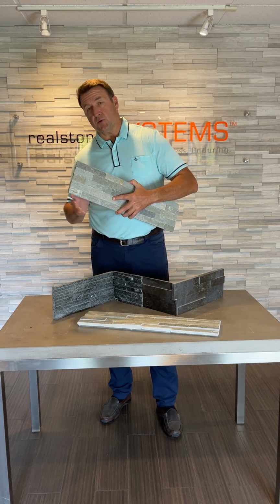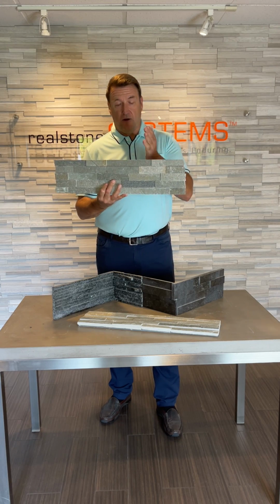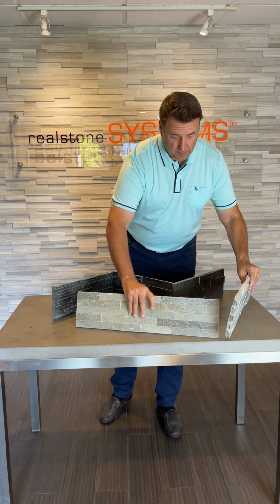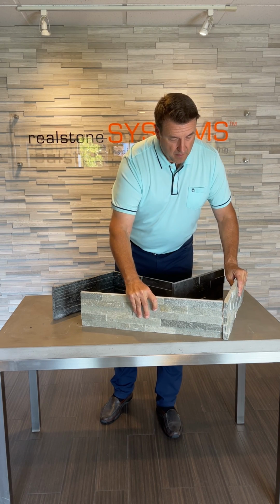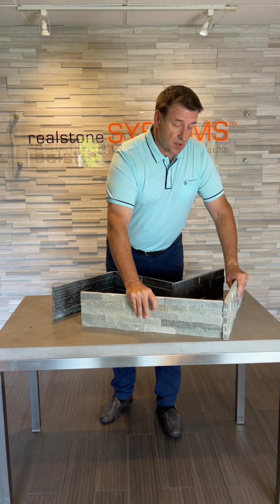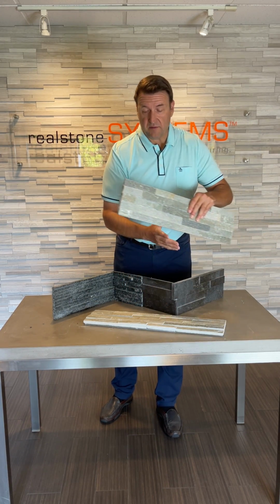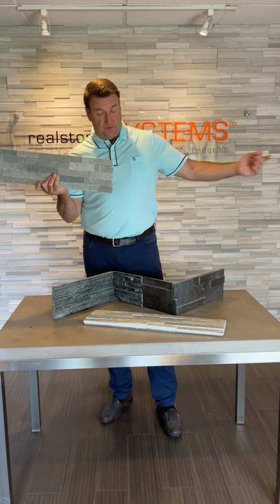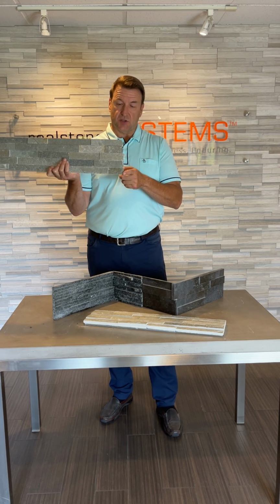Realstone natural stone finished ends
Realstone natural stone ends are a fast and beautiful way to finish a project using our natural stone veneer. The matching ends have a chiseled edge that matches the face of the stone. These are perfect for short returns on fireplaces or any there the edge of the panel is left exposed providing a finished look. They can also be used as an outside corner.